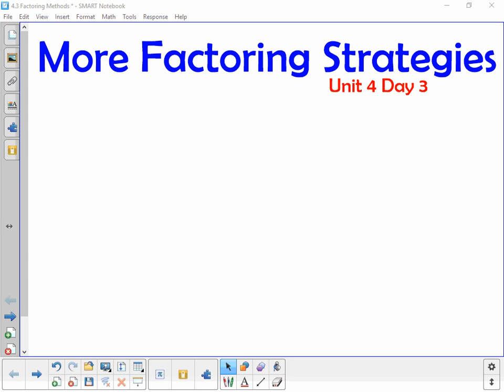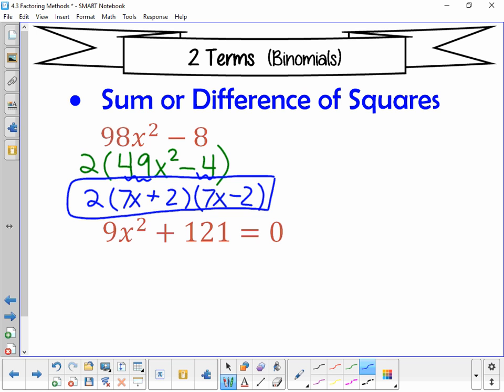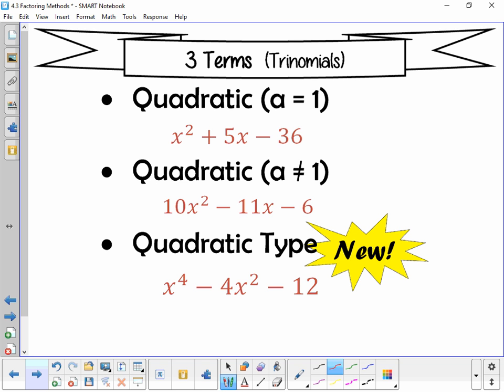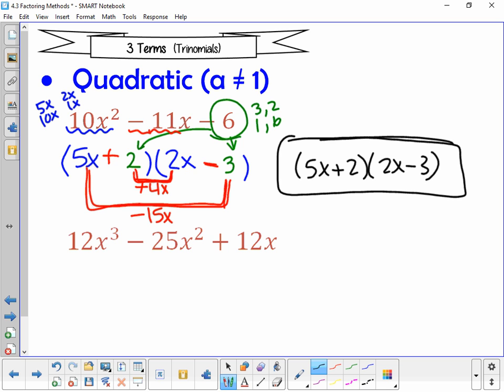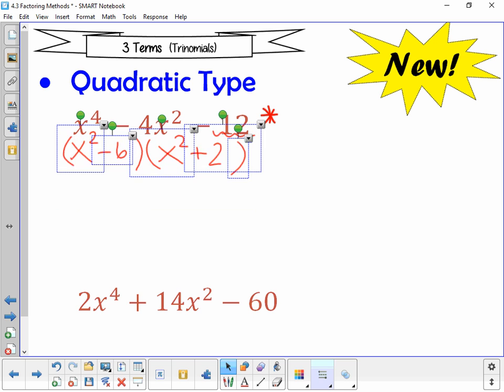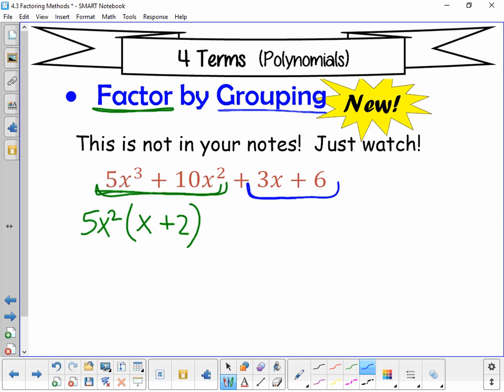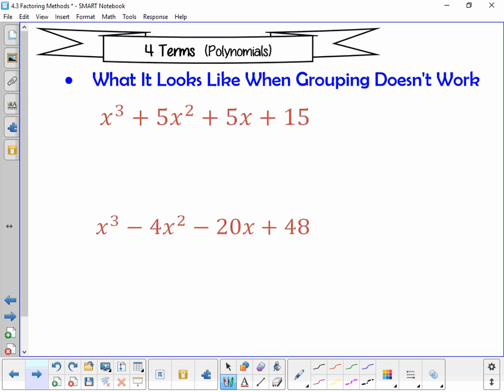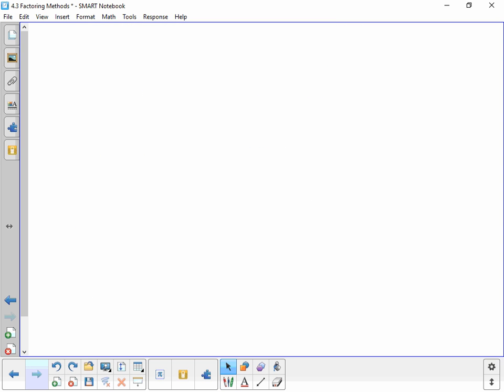Math 3: 4.3 Video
Factoring Strategies